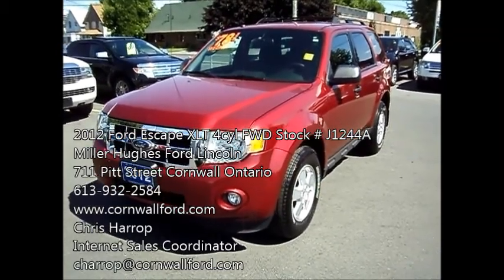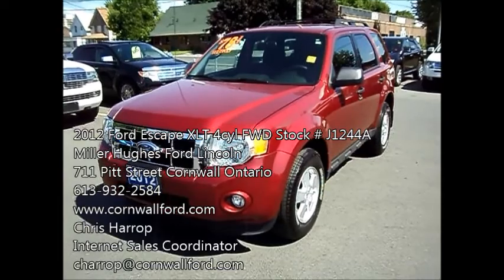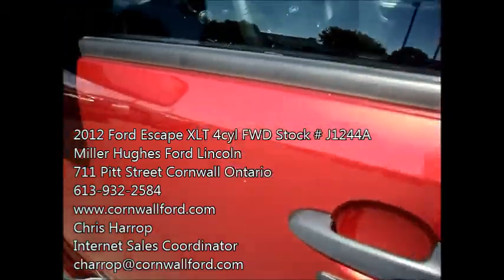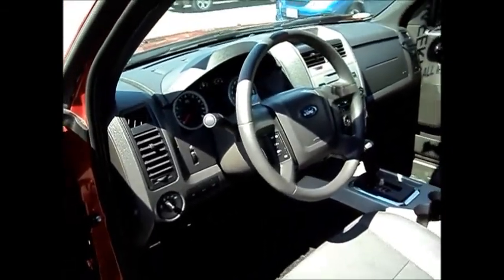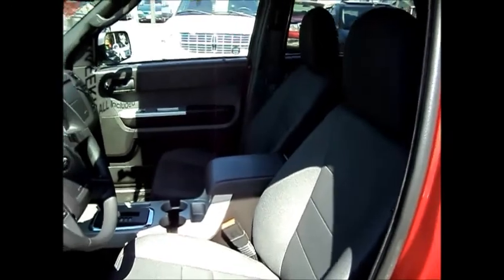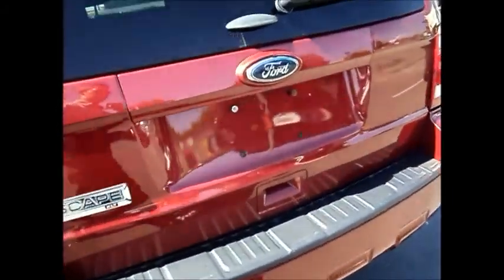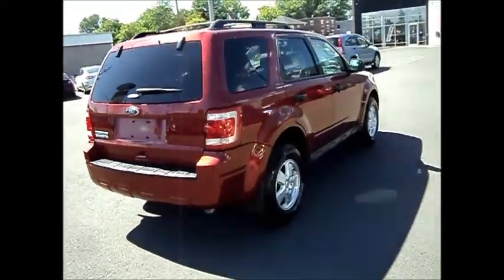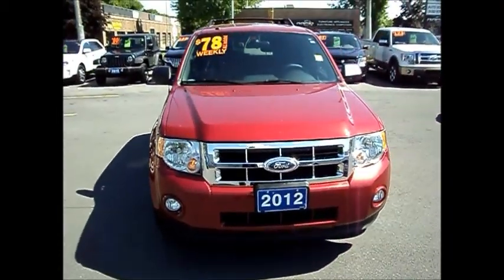SOLD!!! Used 2012 Ford Escape XLT 4cyl FWD Stock # J1244A in Cornwall Ontario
One owner, remote start, power windows, power door locks, dual power heated side mirrors, fog lamps, keyless entry, keyless entry keypad, cruise, A/C, CD player and more.  For the safety we did a complete inspection, replaced both wiper blades, oil change and emissions test for a total of $189.49.  Still has factory comprehensive warranty till November 03, 2014 or 60,000kms and powertrain warranty till November 03, 2016 or 100,000kms.  Never been in an accident.  Carproof available upon request.  Serving Cornwall, Long Sault, Morrisburg, Alexandria, Brockville, Ottawa and Montreal.   We use Live Market Pricing so you get the best possible price on a used vehicle without having to negotiate.